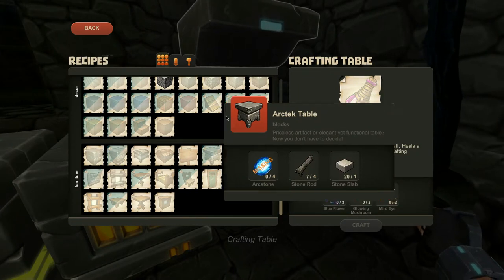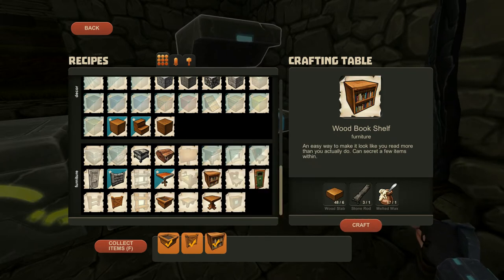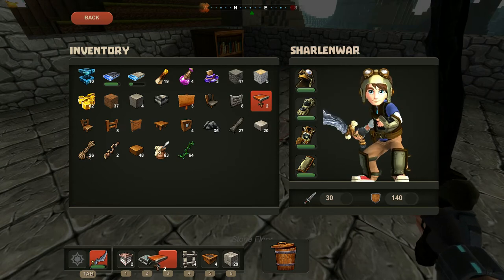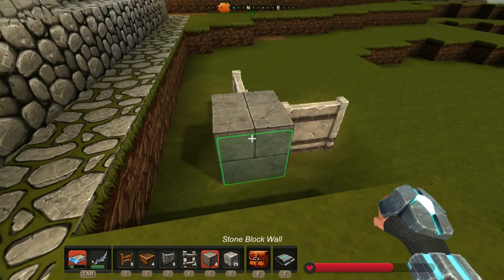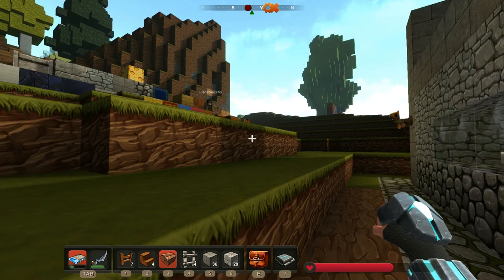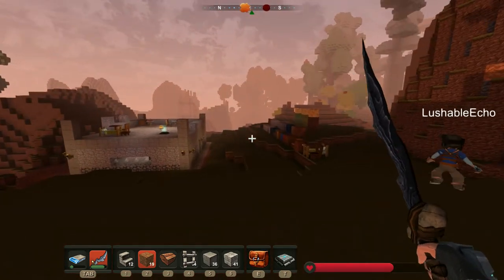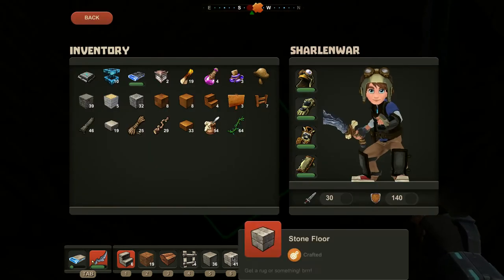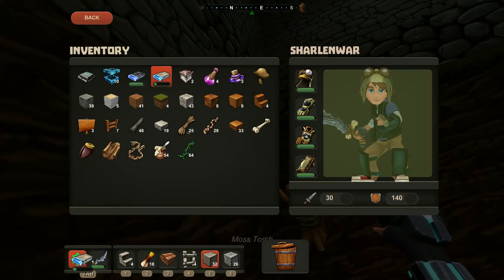Creativerse - EP 8: Stone Stairs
Here I am with Lushable Echo in Creativerse! Here you'll see us play the game and our creations.

- Sharlen
Recorded On: Dec 29th, 2014 & Jan 4th, 2015